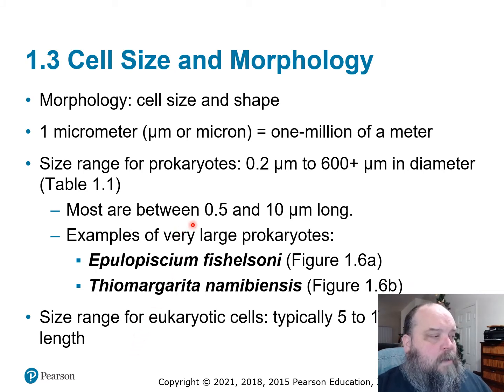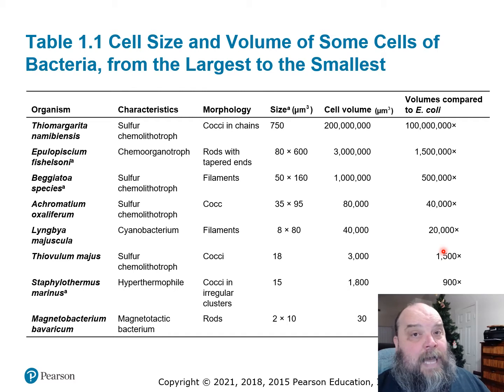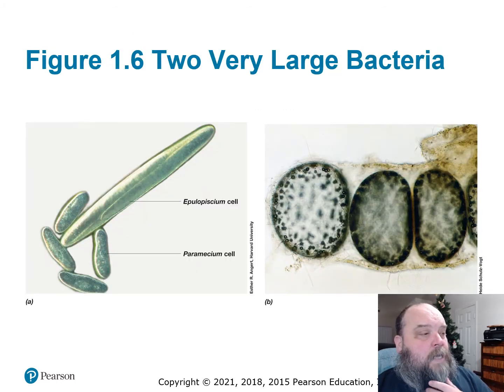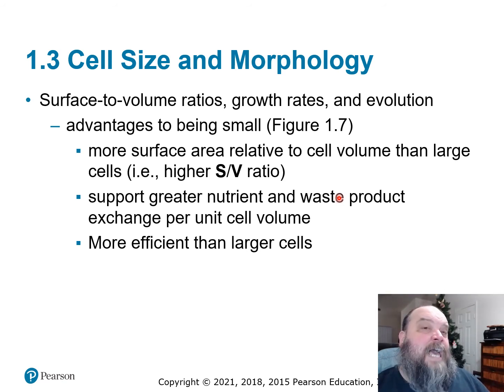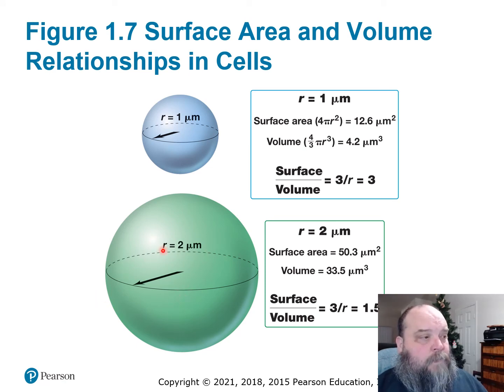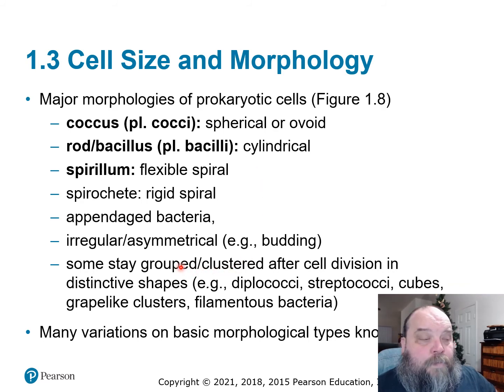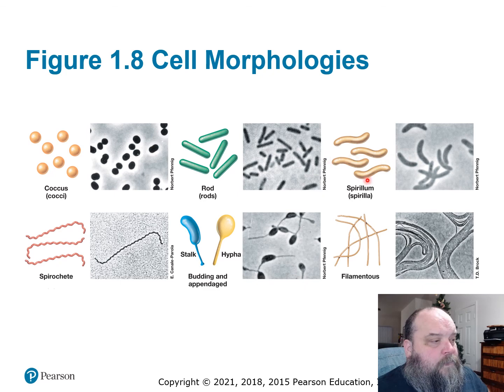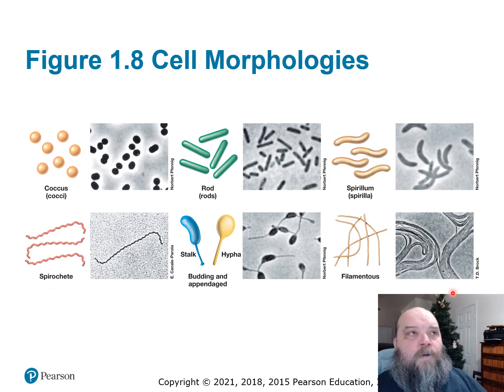Microbiology Lecture CH 1 3